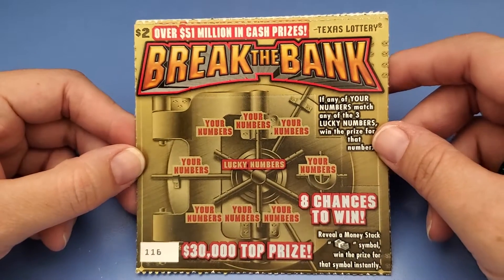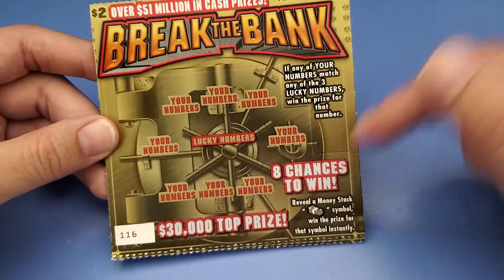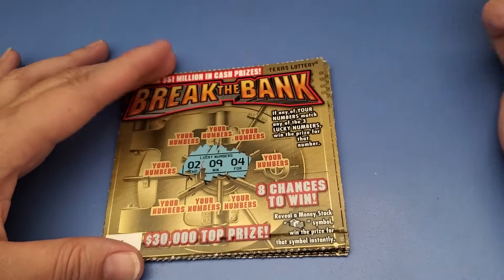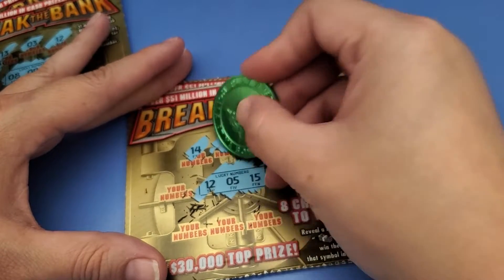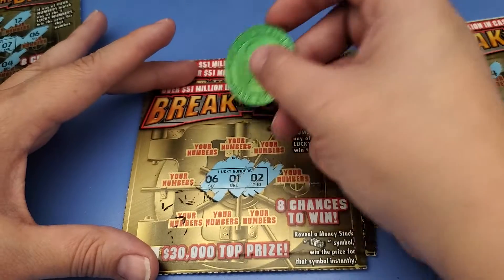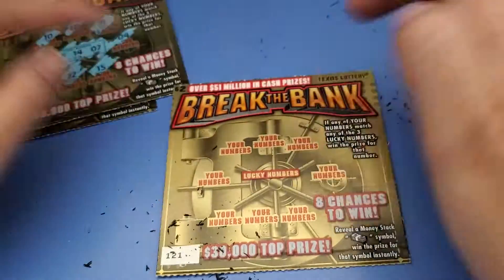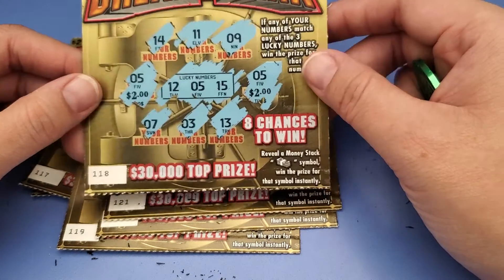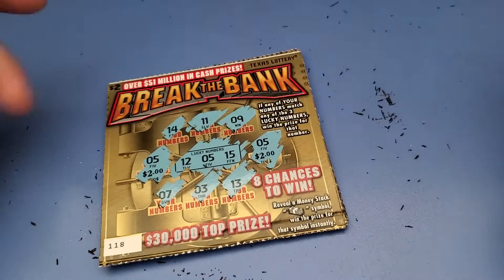Break the Bank $2 mini session